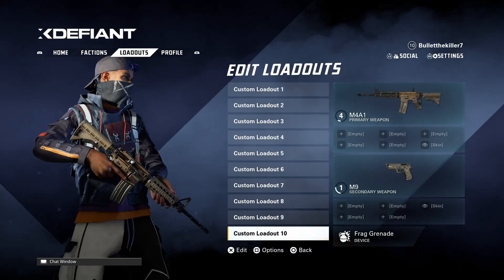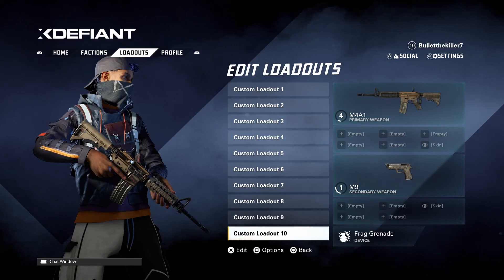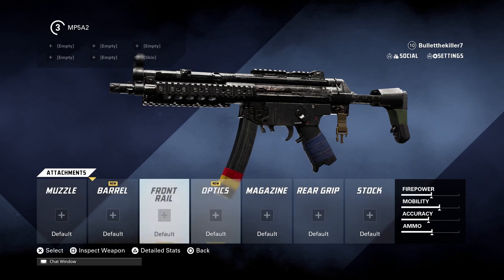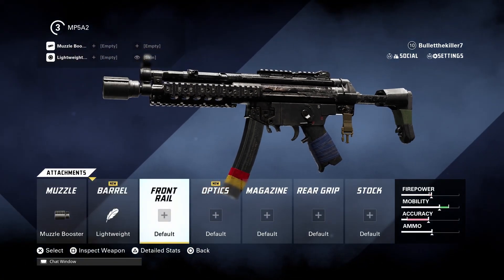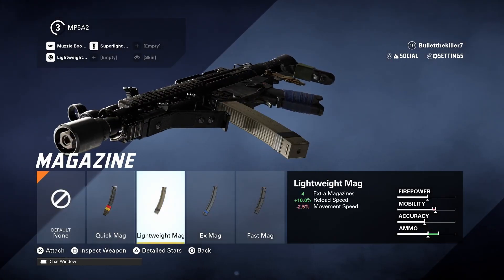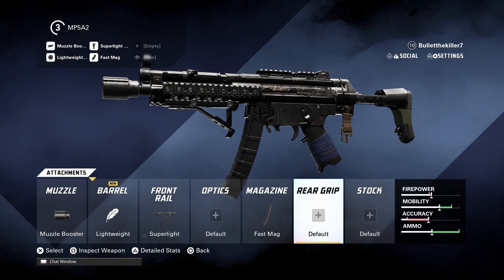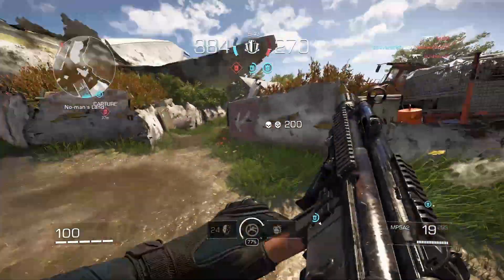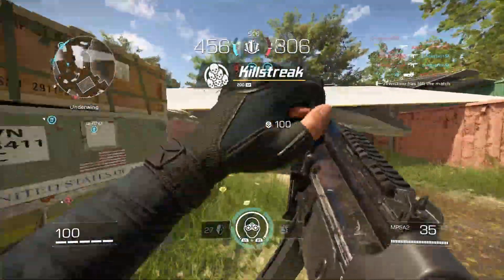Best Loadout For MP5 SMG In XDefiant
Best Gun Loadout for mp5 SMG In Tom Clancy XDefiant to just melt your opponents